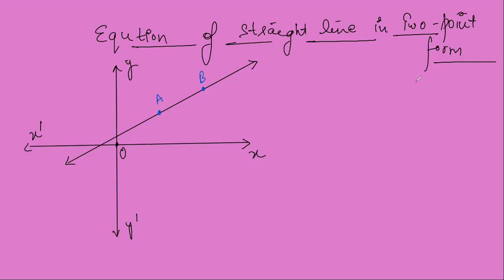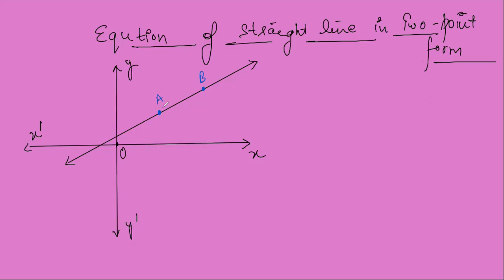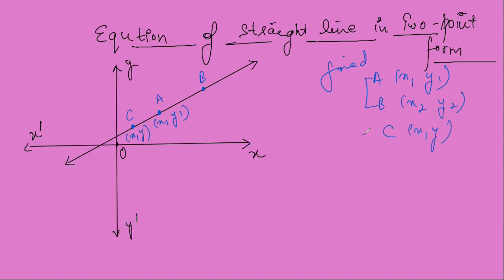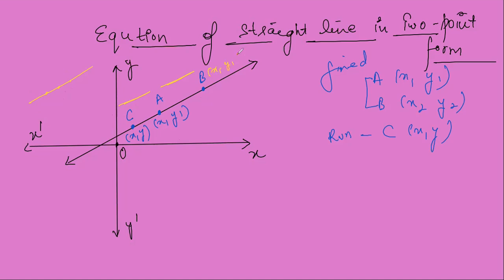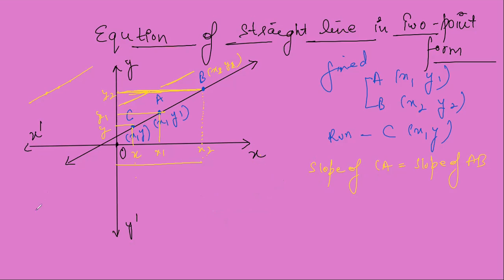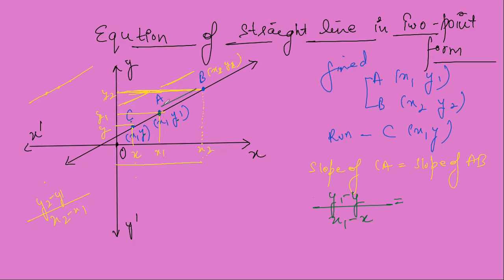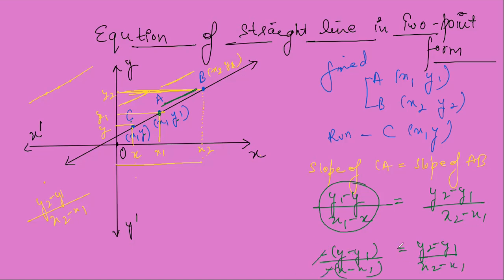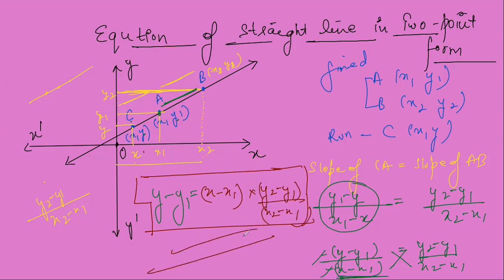How To Find The Equation of a Line in Two point form | Straight Lines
This video explains how to find the equation of a line given two points.